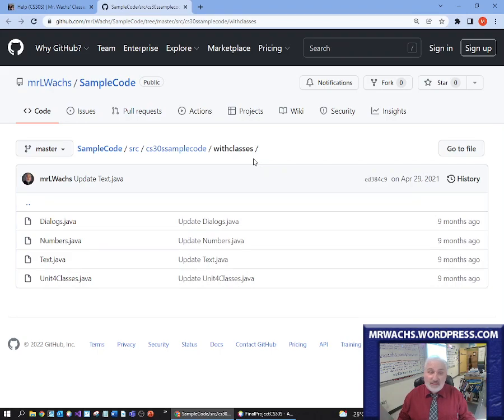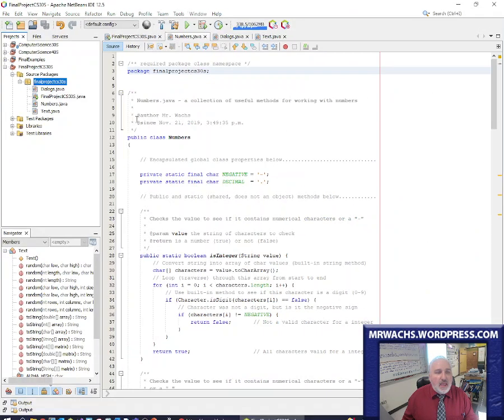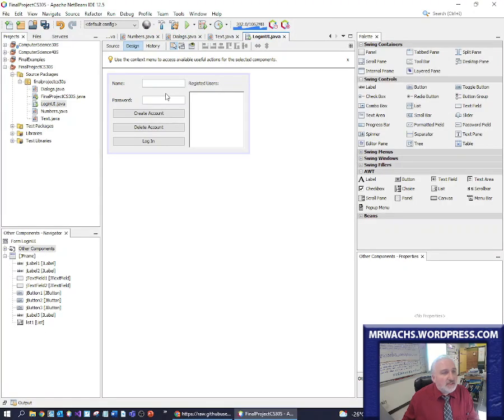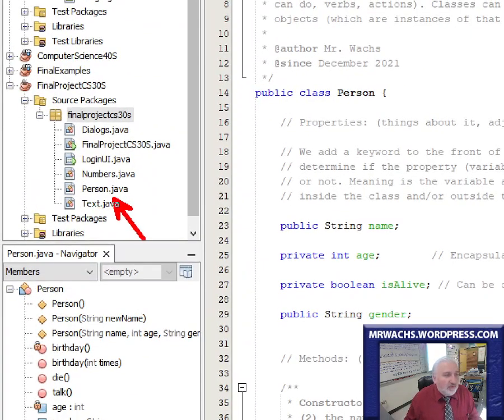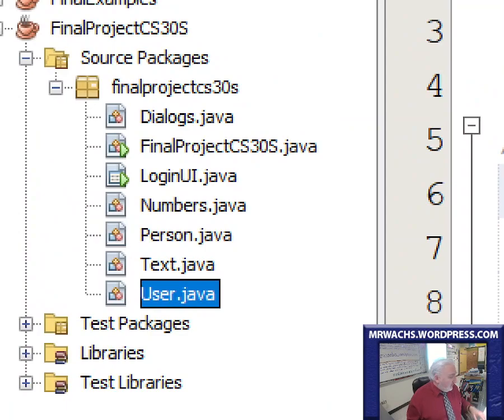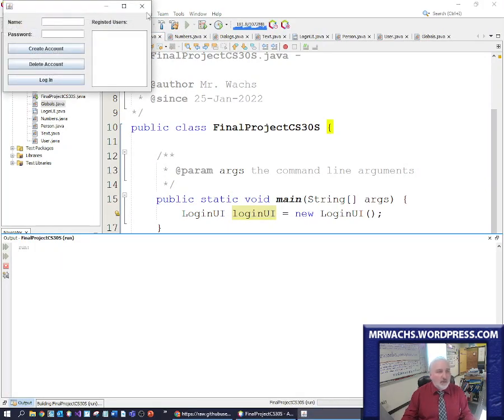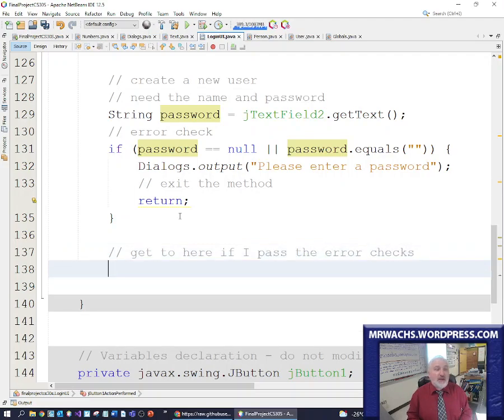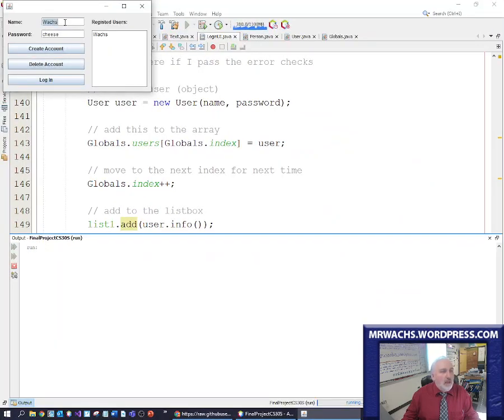Computer Science 30S Sample Final Project - Part 1